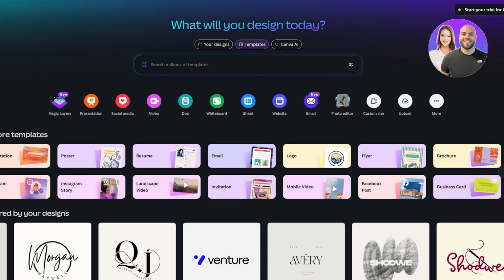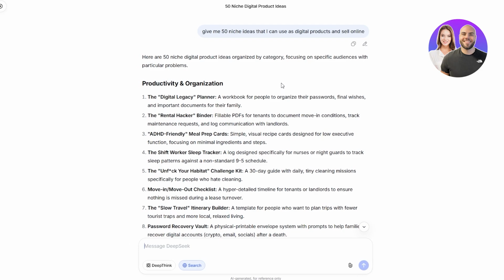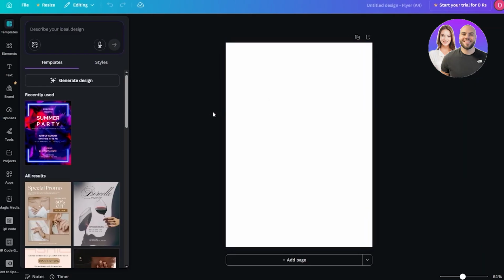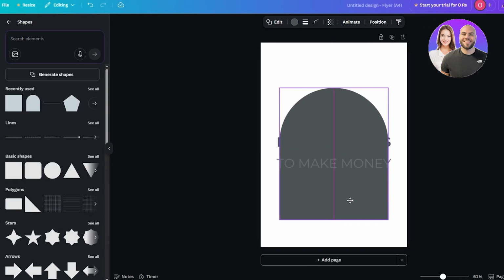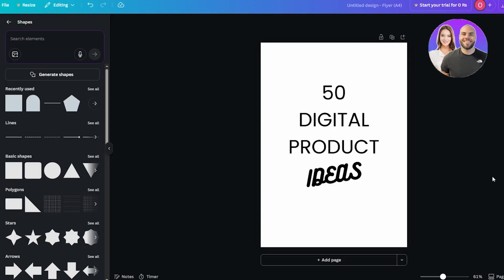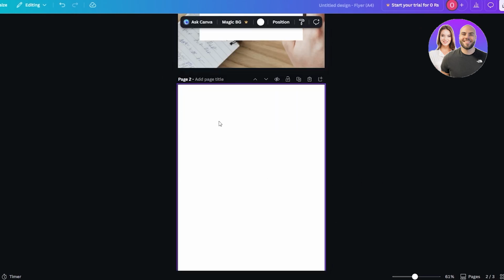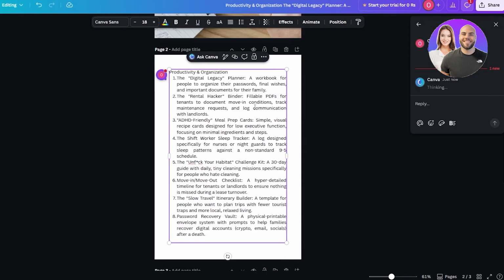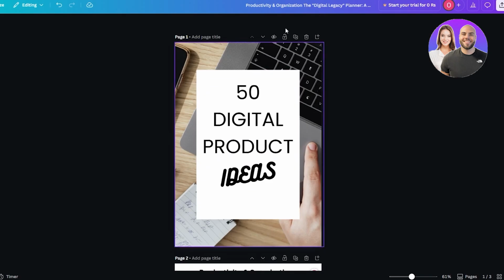How To Create Digital Products To Sell Using Canva (2026 Guide)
In this video, we show you everything you need to know about creating digital products using Canva in 2026. Learn how to design planners, templates, ebooks, social media kits, and other digital products step-by-step that you can sell online.

This beginner-friendly guide walks you through choosing the right product ideas, designing them in Canva, exporting high-quality files, and preparing them to sell on platforms like Etsy, Shopify, or your own website.